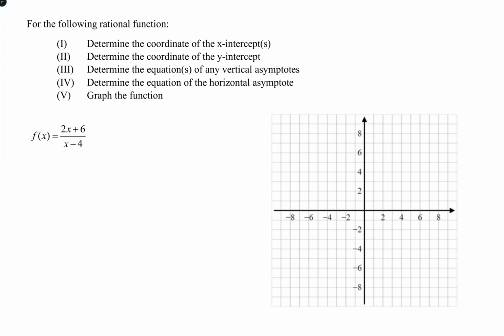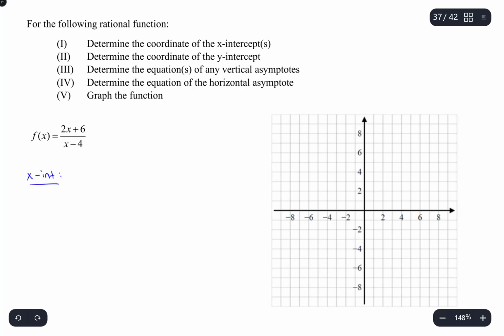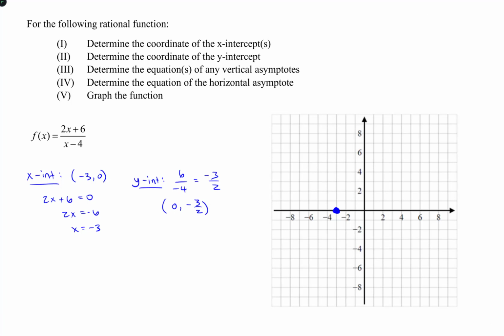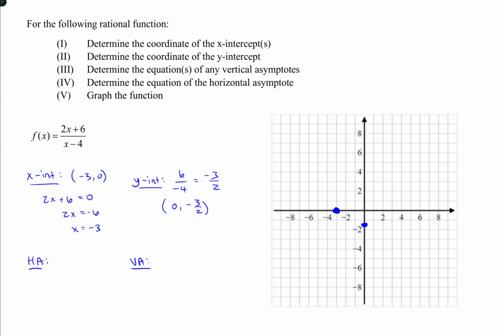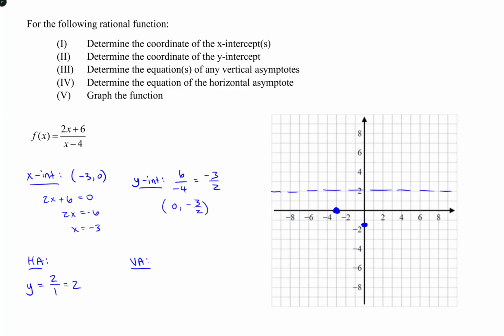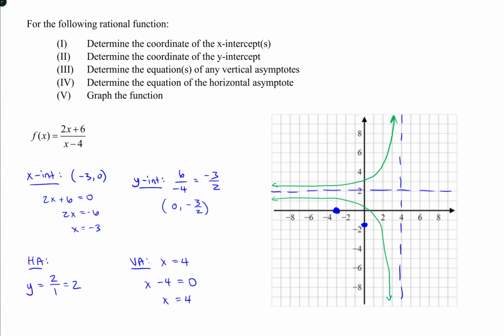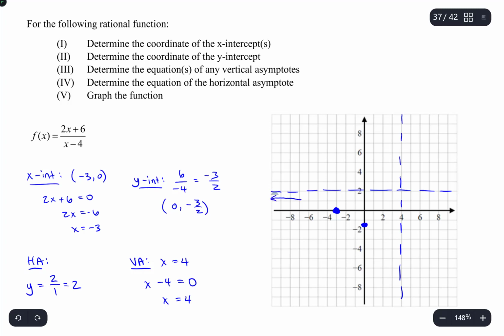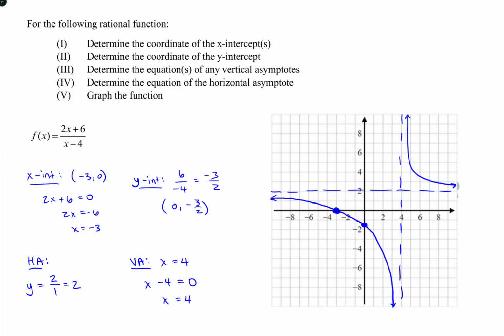Rational Functions: Graphing 3